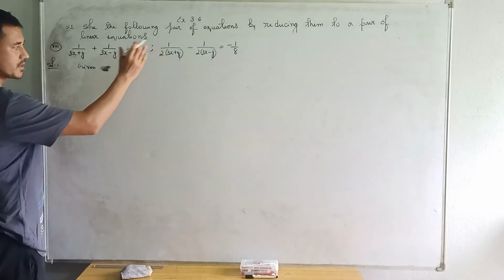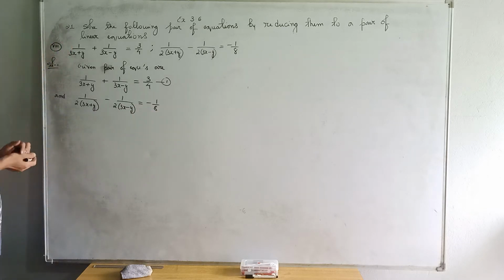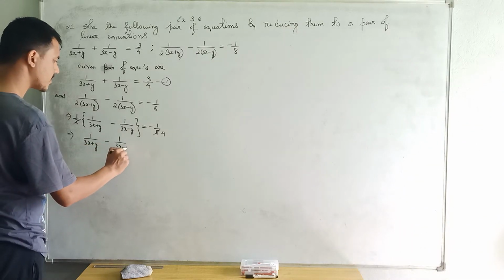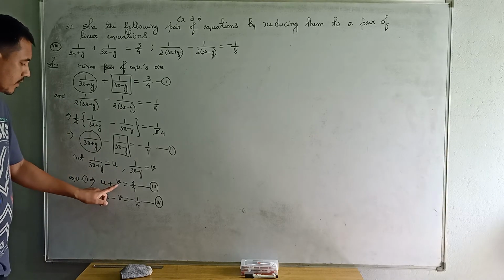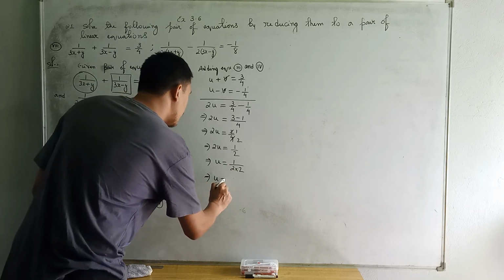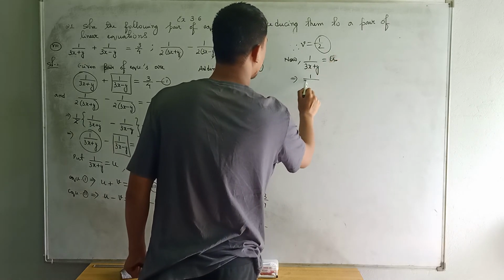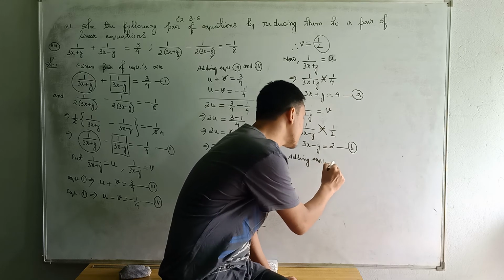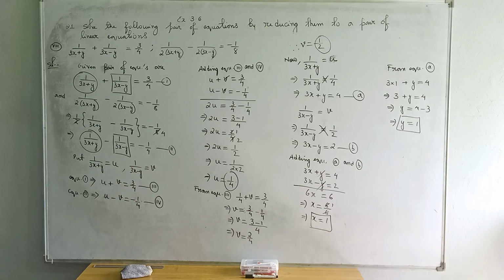NCERT Class 10 Maths; Chapter 3 Ex 3.6 Q1(viii)